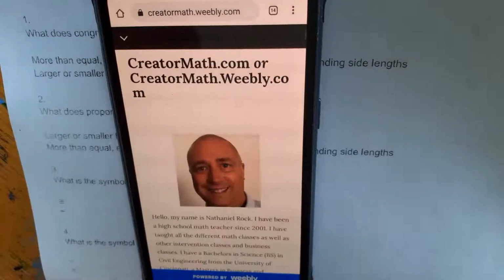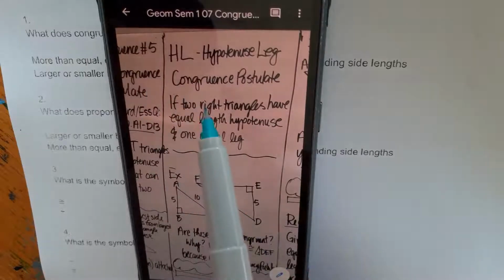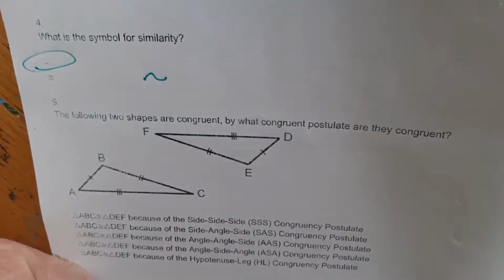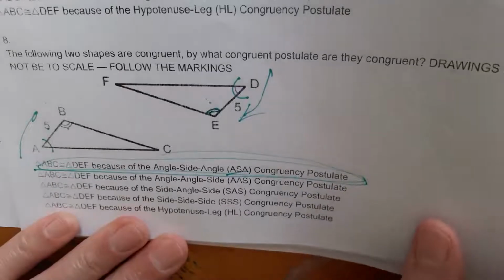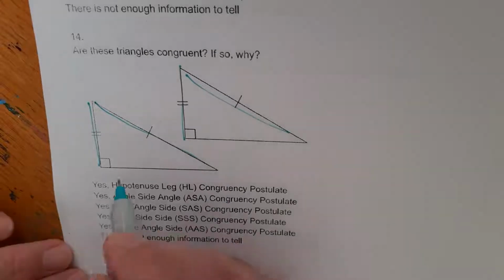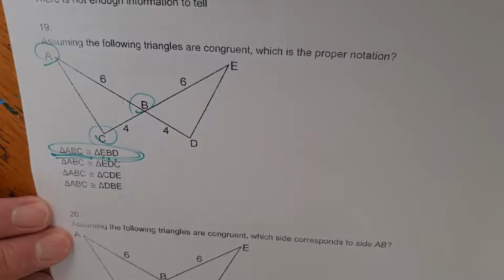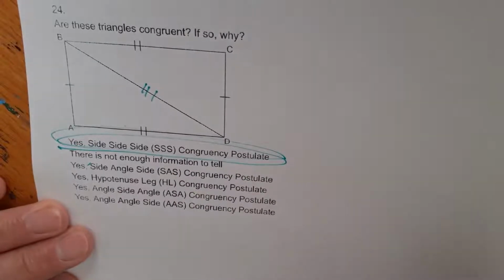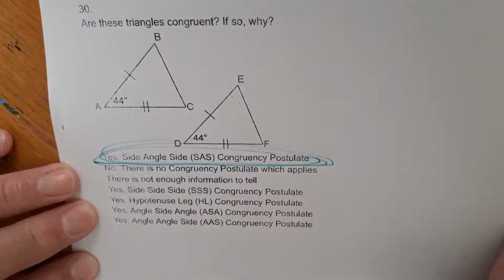Geom Sem 1 07 Congruence 05 HL Congruence Postulate Practice CreatorMath.com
Good luck!